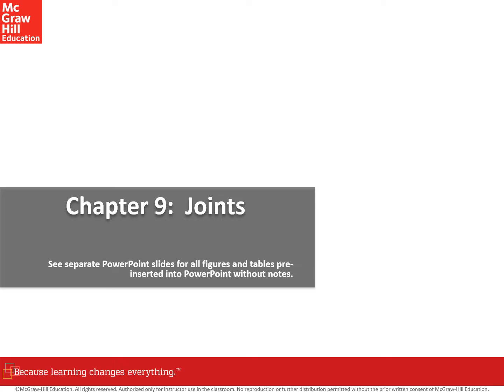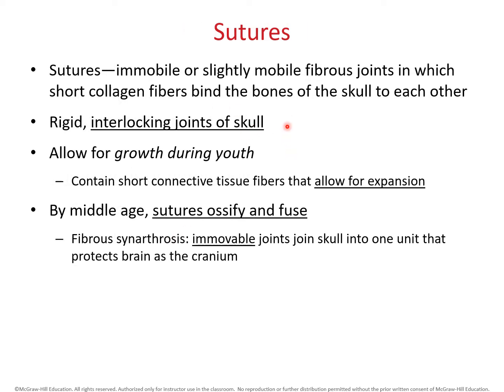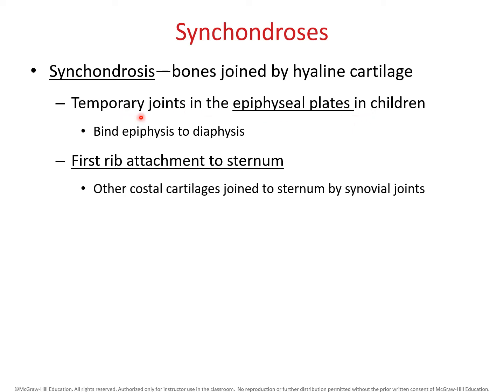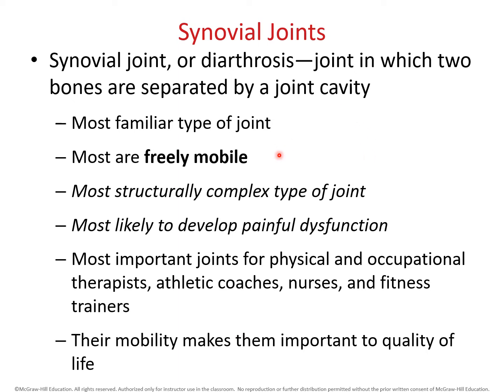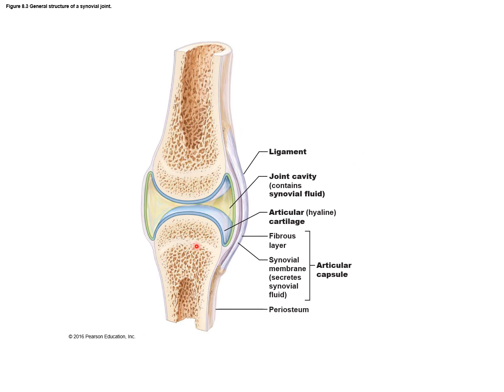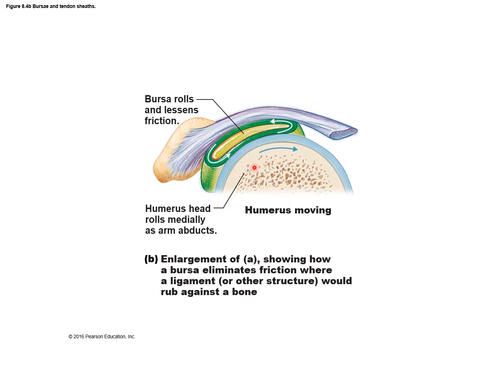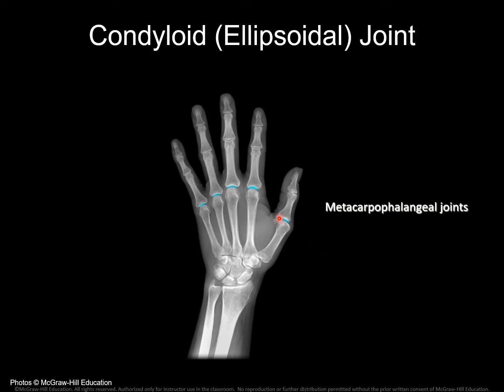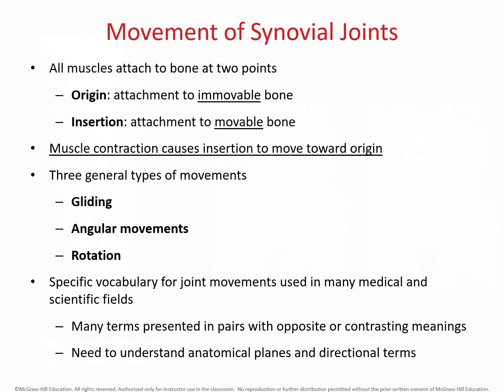Chapter 9 Joints Part I